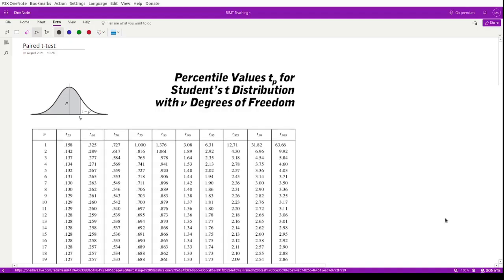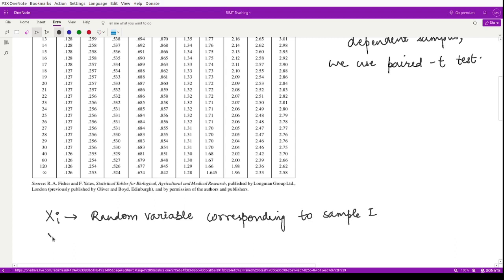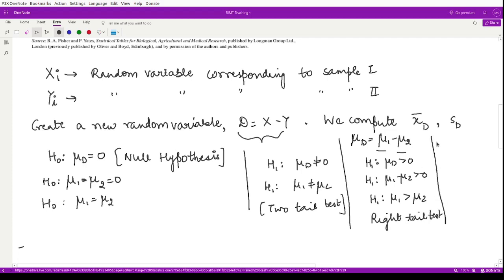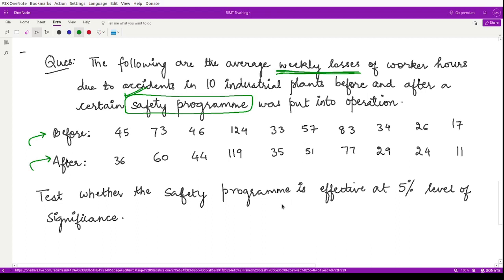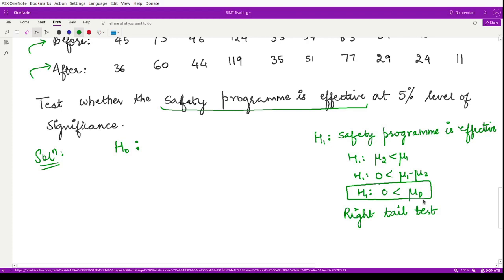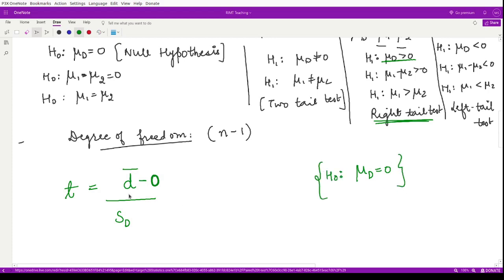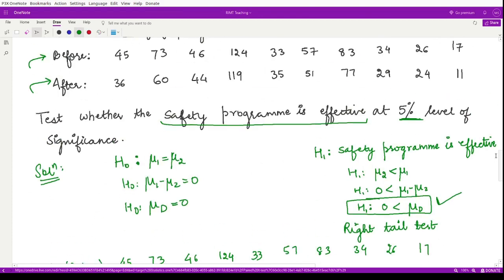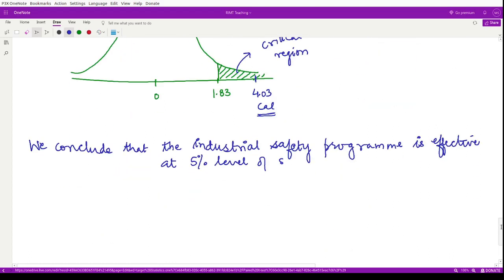Paired t-test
Happy learning!